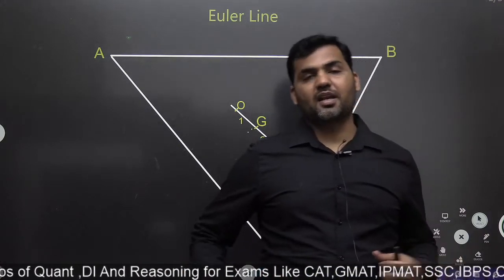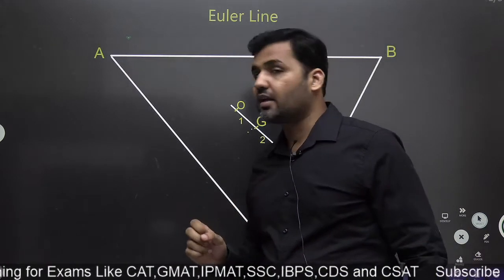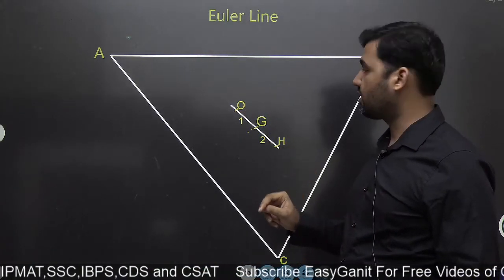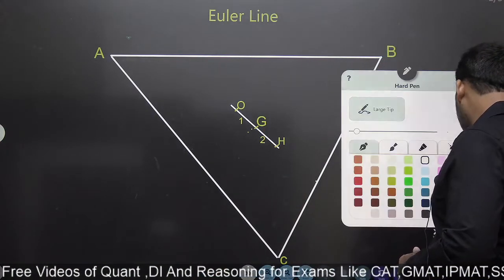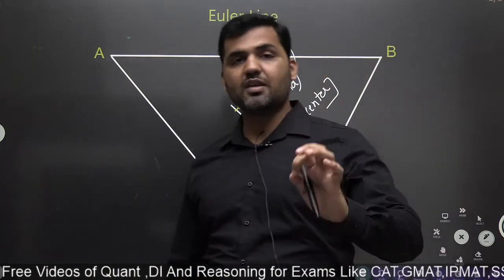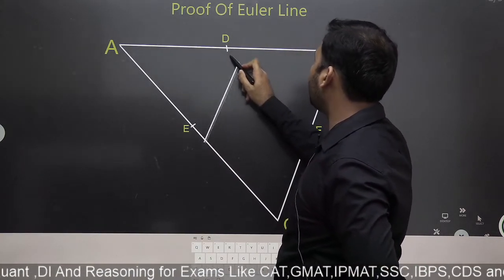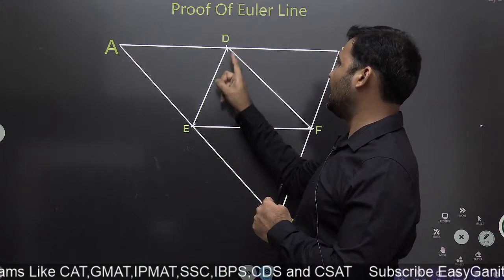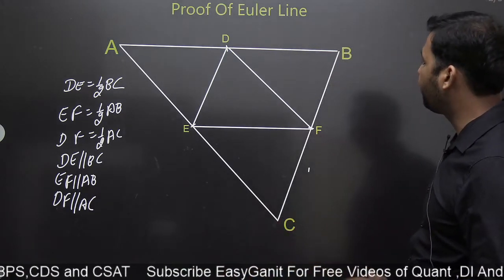Euler Line and Its Proof | 50 Golden Rules of Geometry With Proof | CAT | XAT | SSC | CDS | IIFT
🔴 Join My Telegram Group for Doubt Clearing and Free Content On CAT and OMETS

 You can also watch Video Lessons on other topics by us :

🔴50 Golden Rules in Geometry : All Episodes

🔴Complete DILR for CAT Completely Free With 100 Practice Sets :

 3.5 Hours Video on Set Theory Covering Complete Concept of Set Theory with 9 Excellent Sets

EasyGanit is an Online Learning Platform for Preparation of CAT, SSC-CGL, Banking Entrance (IBPS), Competitive Examinations after 12th Standard like IPMAT, NPAT, SET and more. The channel focuses on providing Simplest Ways to Approach Quantitative Aptitude Questions though Live Classes and Structured Course Videos. These Videos are aimed to Cover All Topics of Mathematics pertaining to various Competitive Examinations in India.